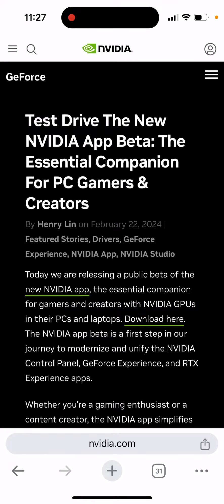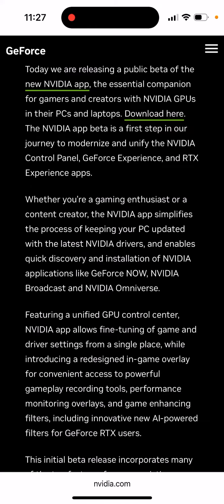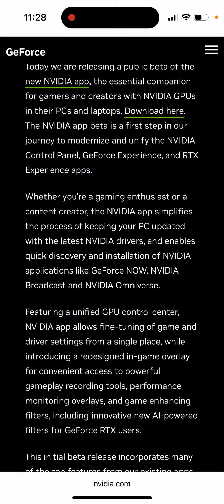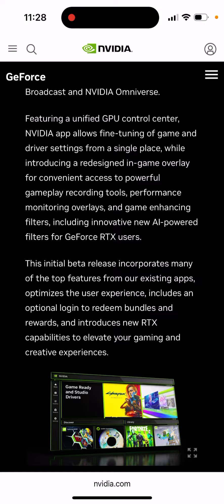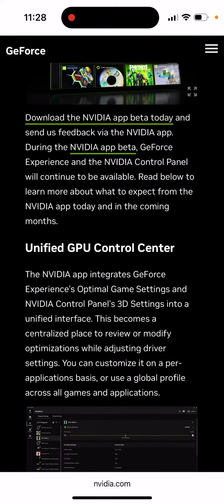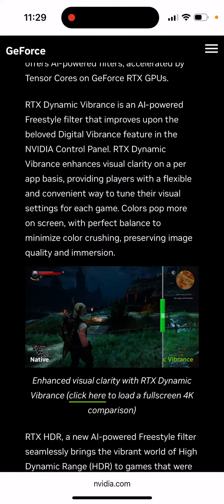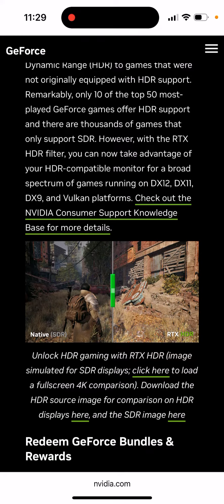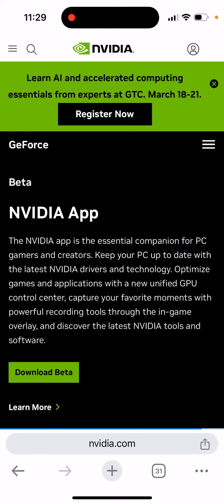NVIDIA APP BETA - what is it